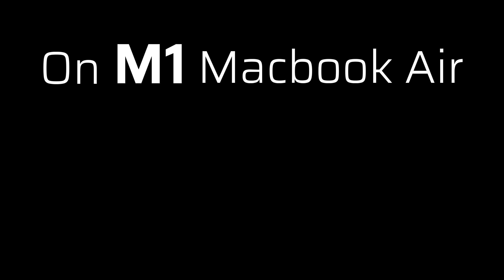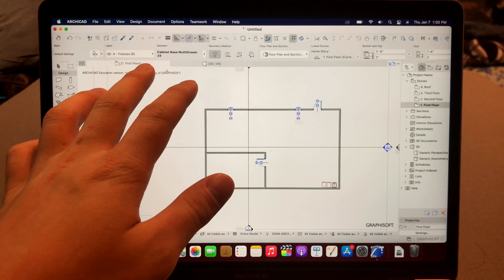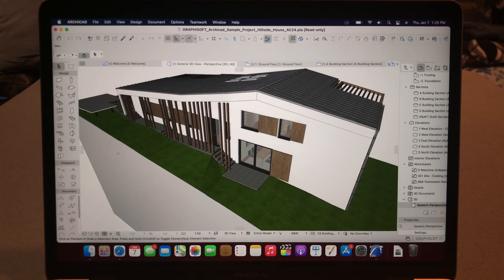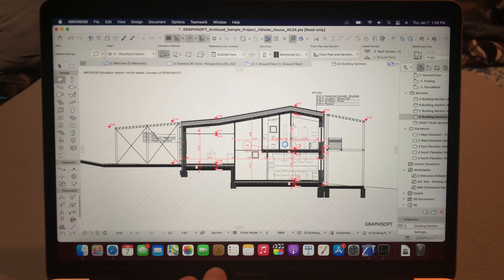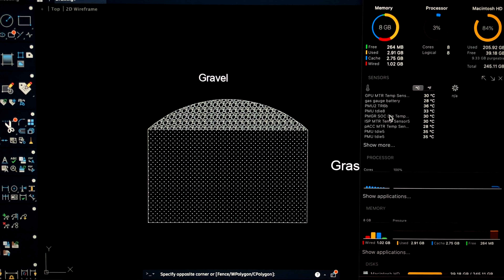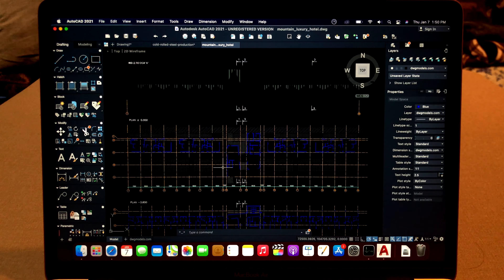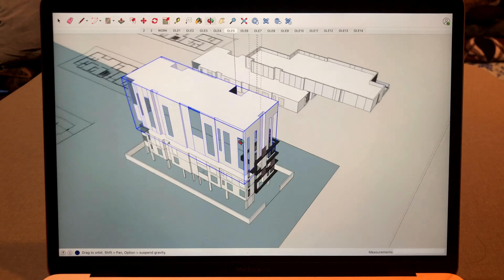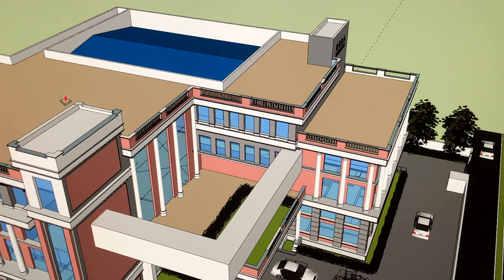M1 Macbook Air for Architect | ArchiCAD, AutoCAD, SketchUp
I tested Architecture softwares on M1 Macbook Air, checking CPU temperatures and RAM usage. Do they work fine on Apple M1 chip? Check it out!

Macbook Air Model : Apple MacBook Air (M1, Late 2020), base model(7 Core GPU, 8GB RAM)